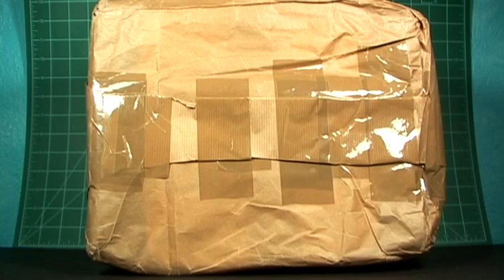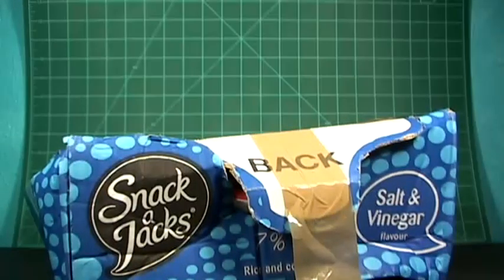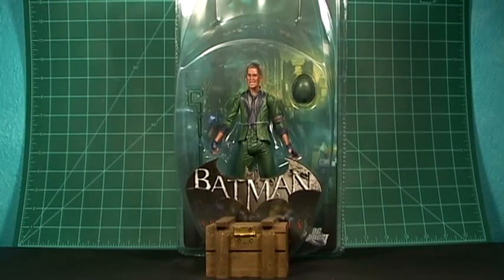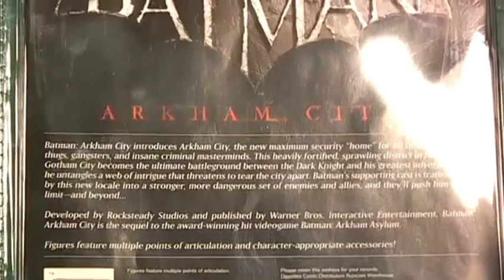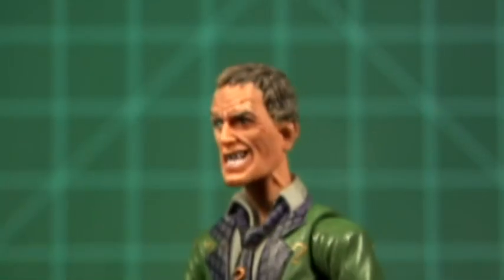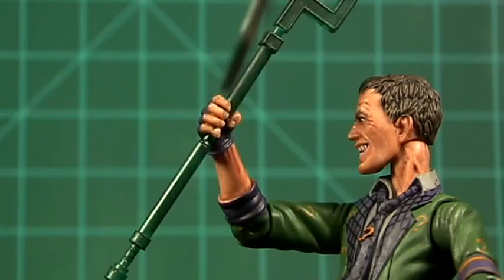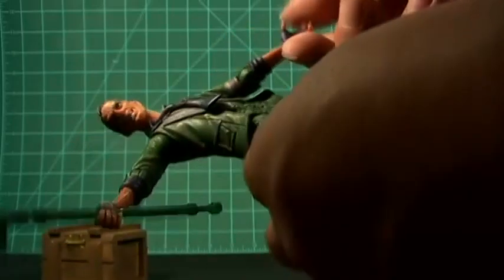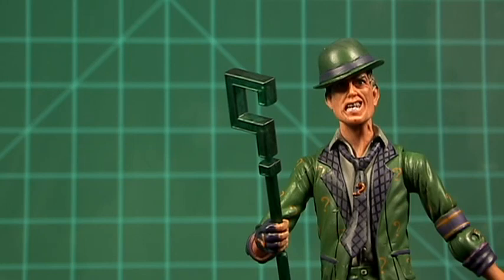Unboxing from Devilstoyuk2 and Arkham City Riddler